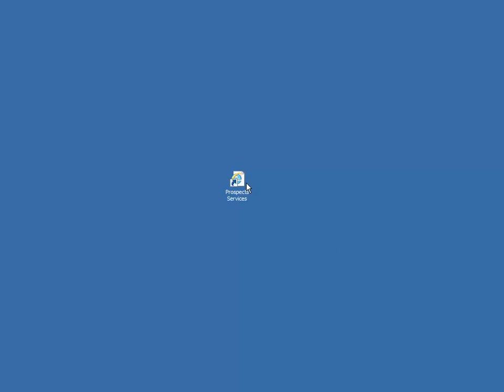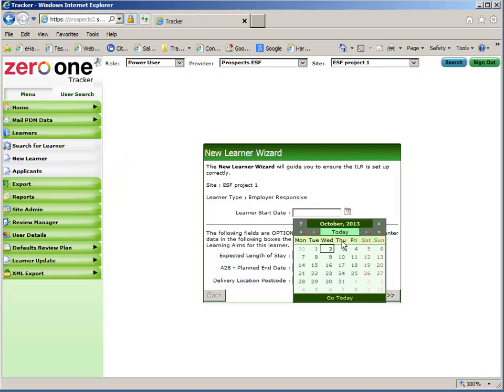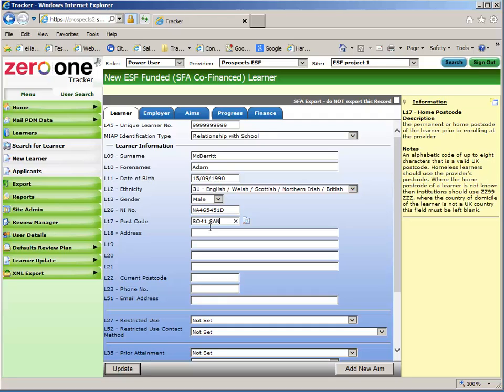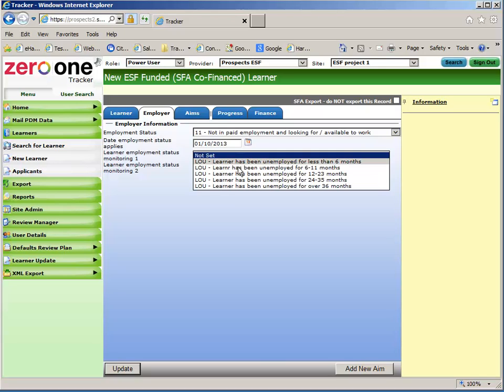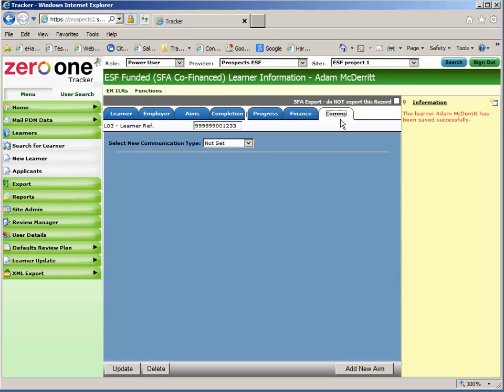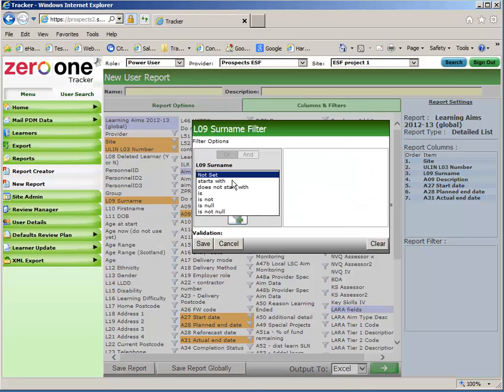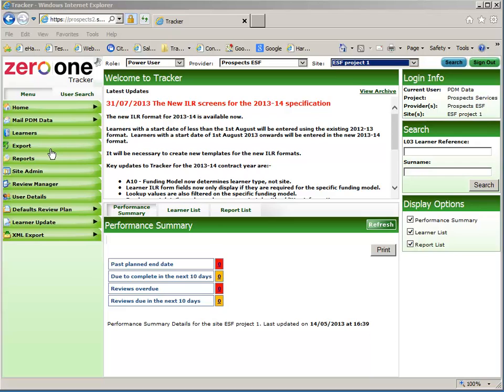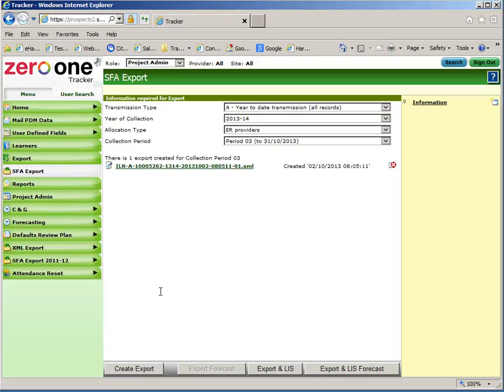TrackerProspectsDemo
A very quick demo of Tracker